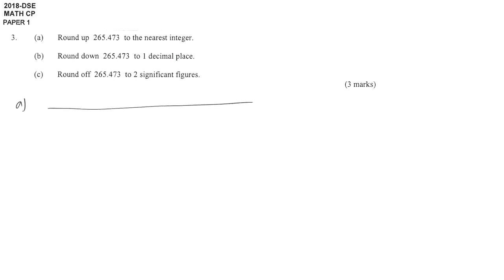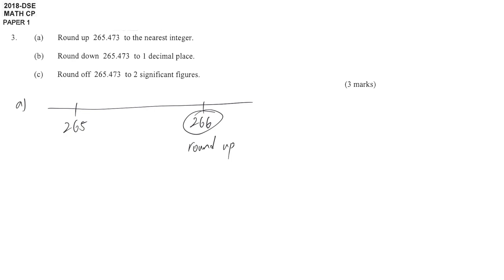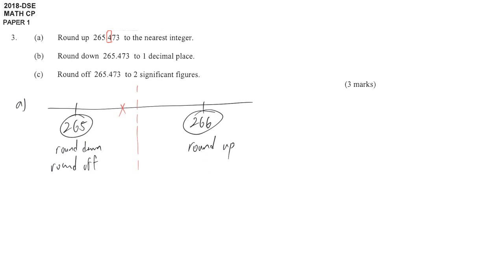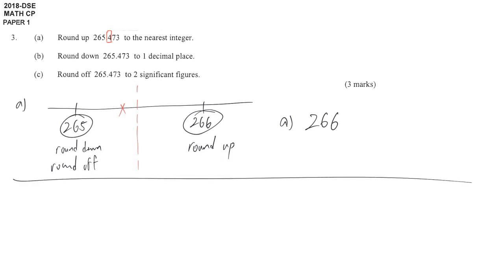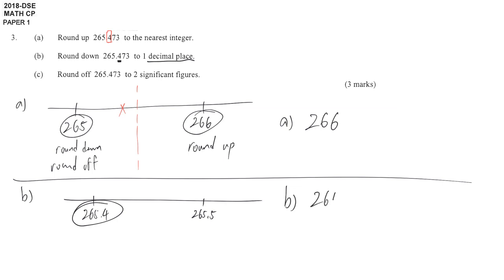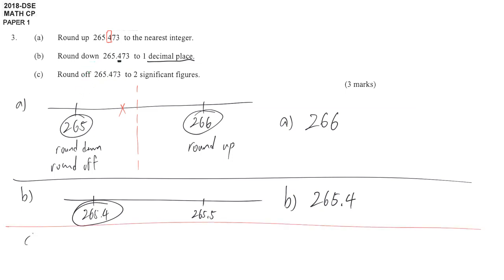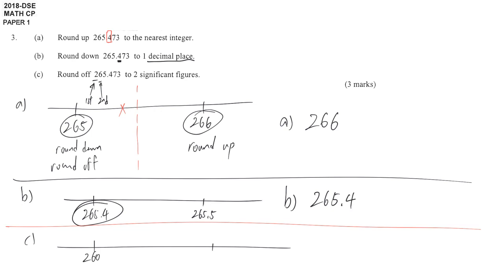HKDSE Maths Paper 1 2018 - #3 Estimation